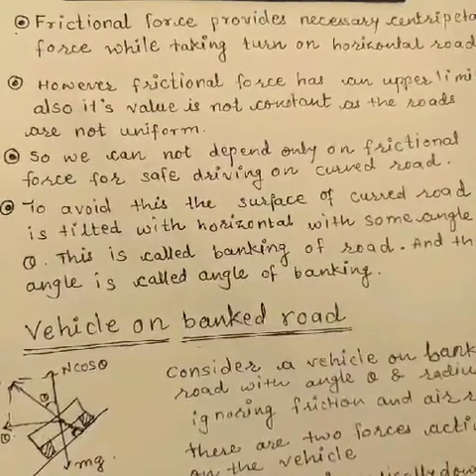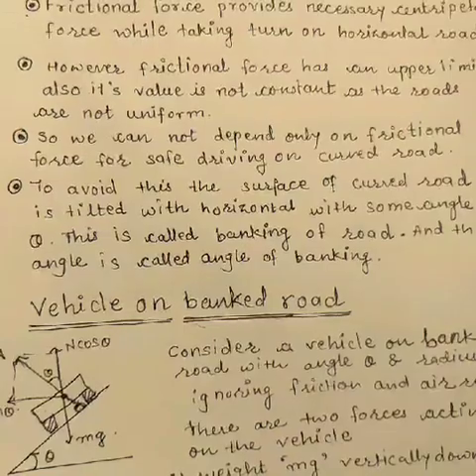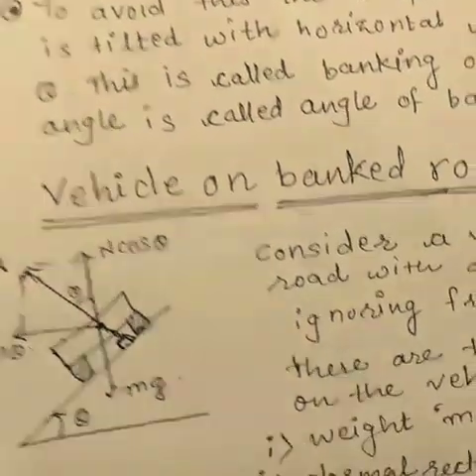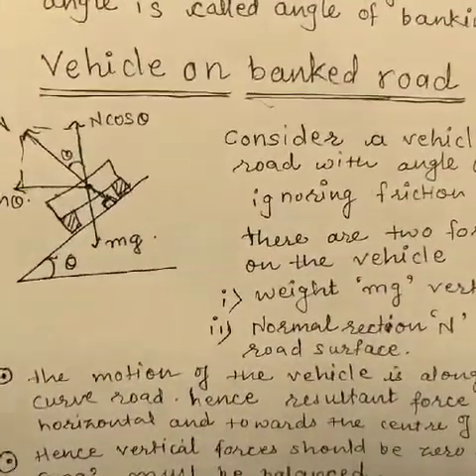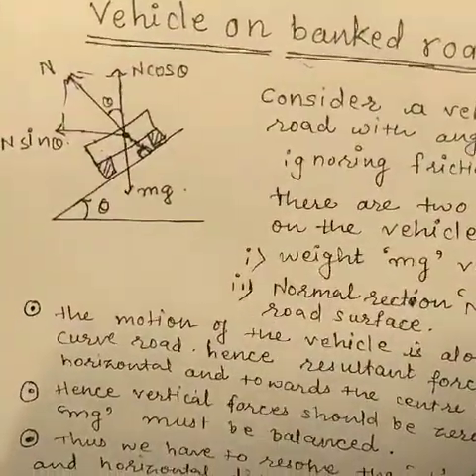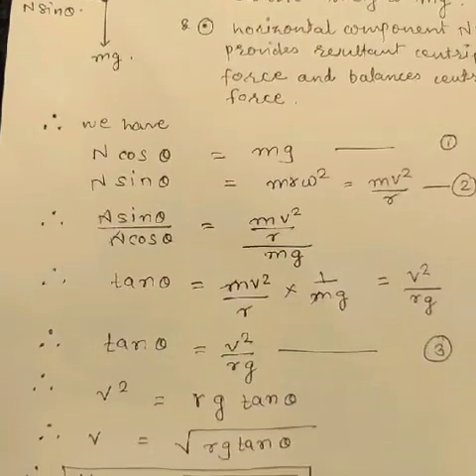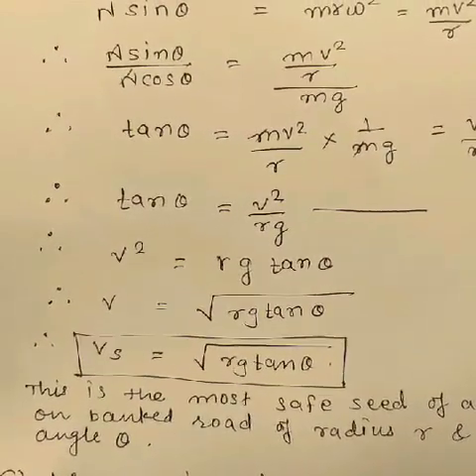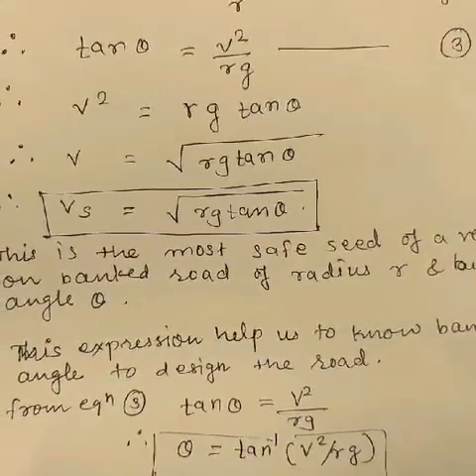ROTATIONAL DYNAMICS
By : Mrs.SANGITA INAMDAR